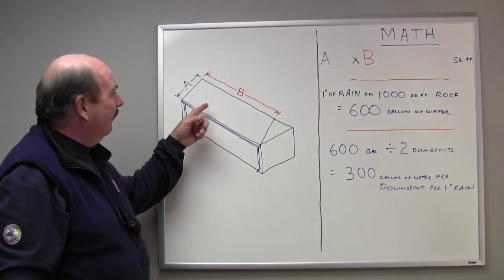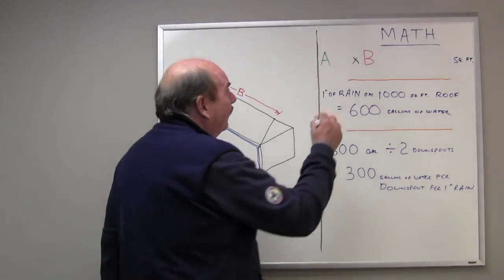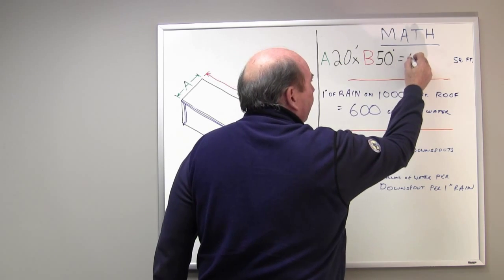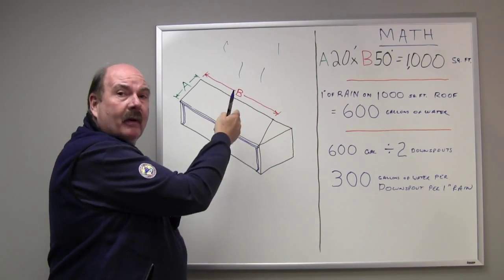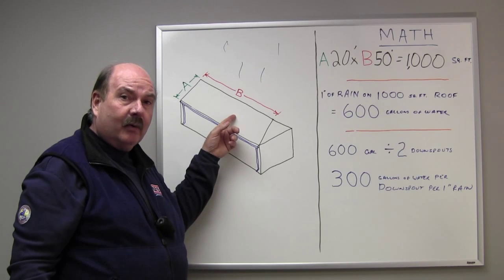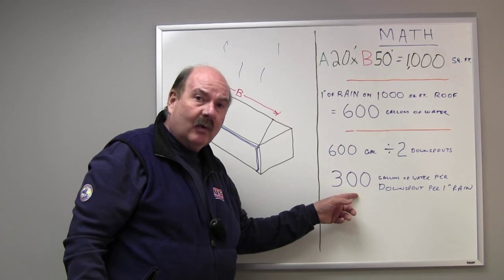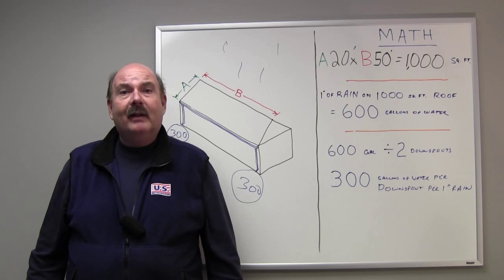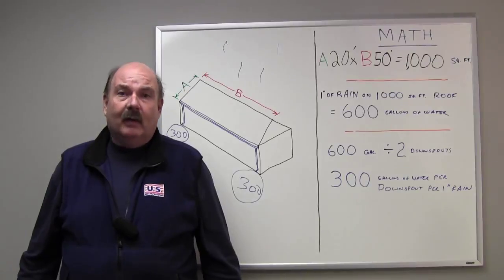How Rain Water Can Cause a Leaky Basement and Foundation Damage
Barry Schilling describes how much rain water runs off the roof of a house and how it can end up in the basement or damaging the foundation.